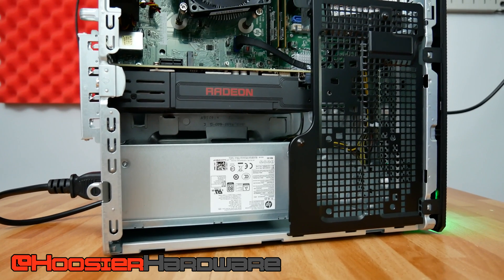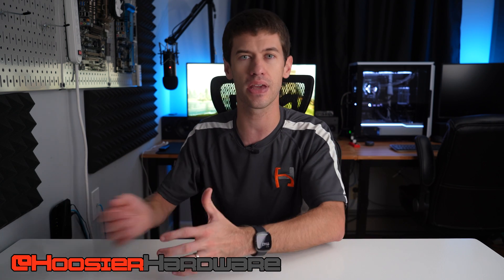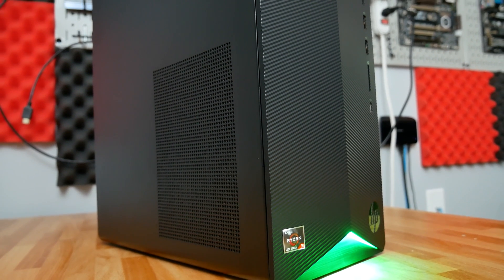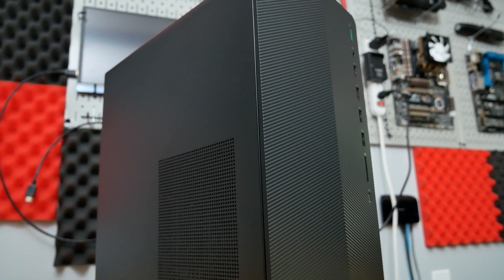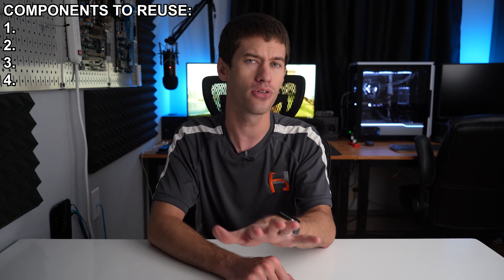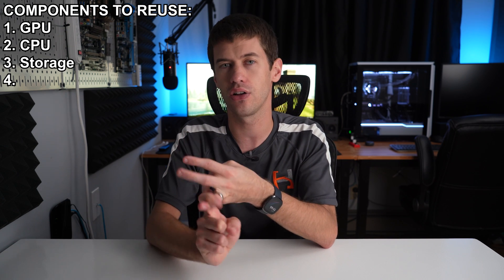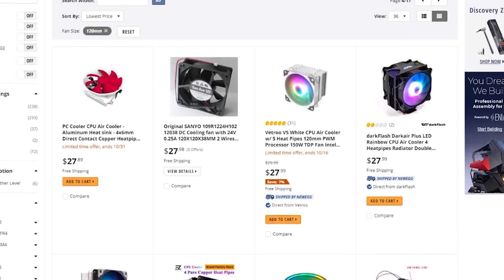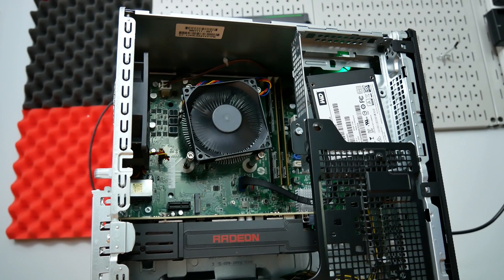How to "Fix" an HP or Dell Prebuilt Gaming PC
Gigabyte B550M DS3H
EVGA 500W PSU
Cooler Master MasterBox Lite 3.1
Vetroo V5 CPU Cooler

4x8GB Corsair Vengeance LPX
1 TB Corsair MP600
1 TB Crucial NVMe SSD

~Contents~
0:00 Intro
0:45 The System Flaws
3:40 Upgrade Parts Needed
7:32 Why You Might Do This